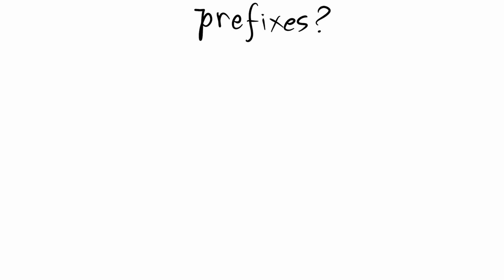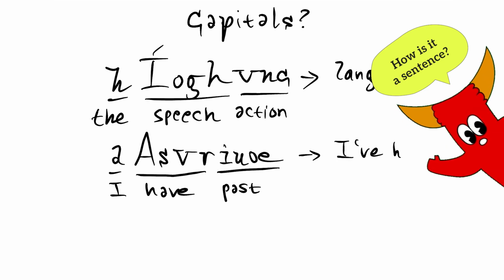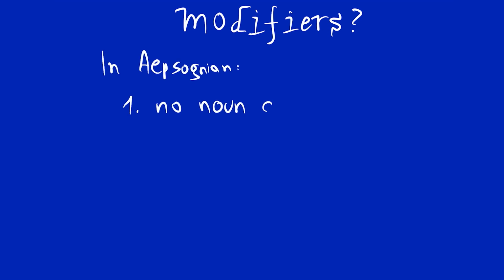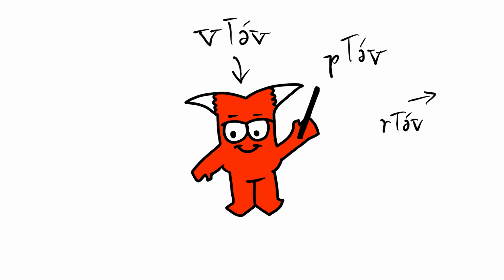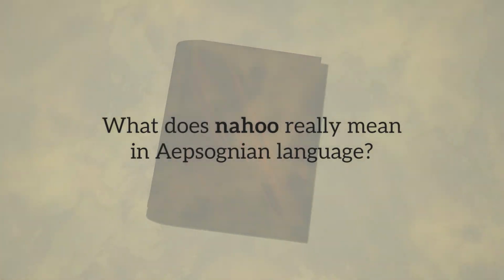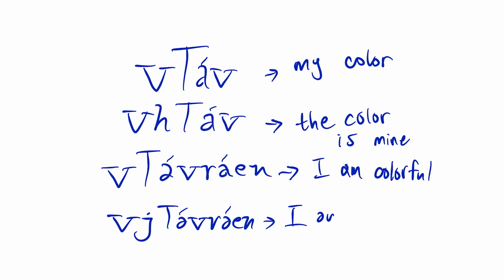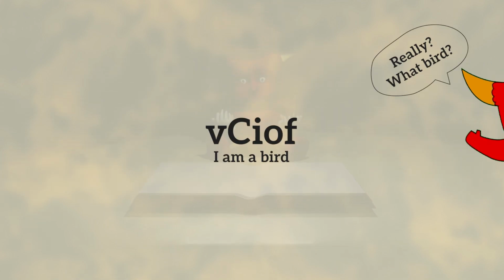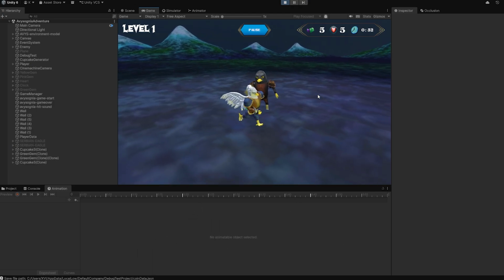Prefixes in Conlangs ✏️📚 Tutorial for Beginners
Prefixes are the letters or groups of letters that are used for modifying a word. They are a very important part of word building, where one word root can get some additional letters that can modify the entire word.
For example, inter- which refers to a position between something and anti- which describes something against the regular meaning.

In English language, there are some prefixes that have their own function as prepositions: under- and over-, for example underground and overthink. But how can you make prefixes for your conlang?

First of all, creating prefixes for your conlang depends on these three elements: the length of the prefix, the prepositions or the meanings that will be modified or added to the word.

Prefixes can be written as a combination of two or three letters, but some prefixes can  be longer if there is a preposition that requires more than three letters. When it comes to modifying the meanings, it is important to note that not every letter or word can be used as a prefix, this combination is not possible in all languages.

What about Aepsognian? Well, this language has its own strategy when making new words with prefixes. Word roots need to be capitalized to mark emphasis and the prefixes can be added multiple times. Their purpose is in adding new meanings or making new words. Prefixes such as v-, p- and r- are used for pronouns, while the plural form is created with ót- prefix and there are no noun cases or plural noun forms in this language.